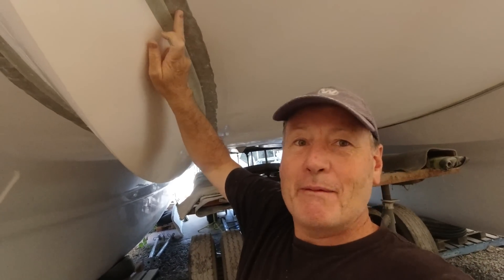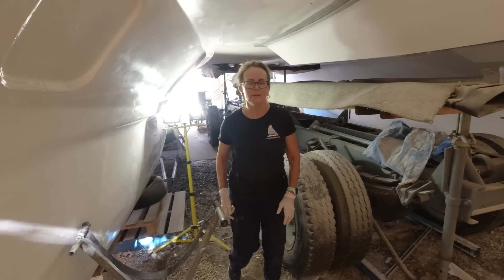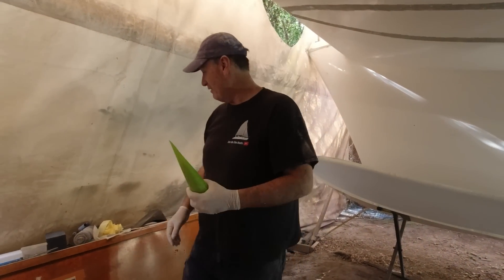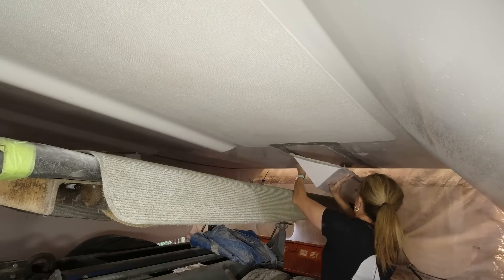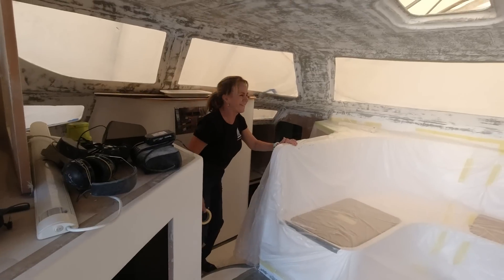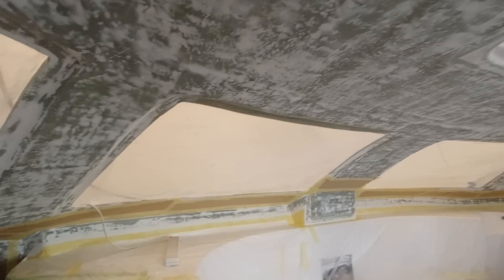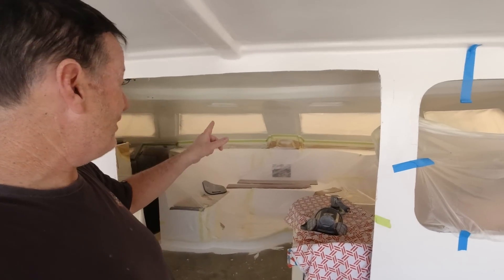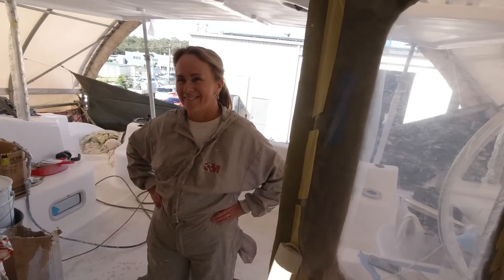Catamaran Saloon Transformation // Catamaran Fitout Series Ep286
Sometimes it all just leads to a couple of pivotal moments. After a few years of looking at the Raw Green Fibreglass Interior it's time to make her look clean and beautiful. The cabin interior takes on a whole new look.